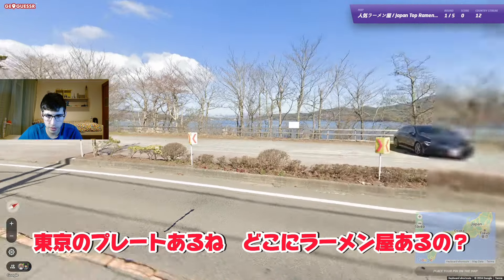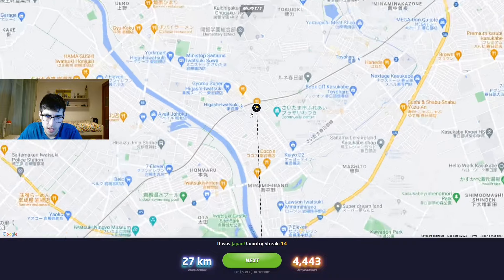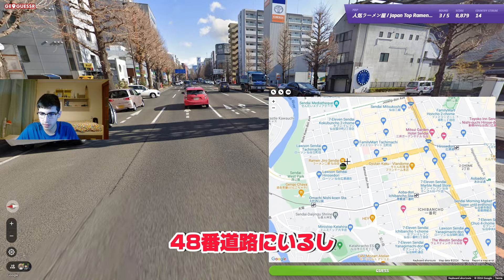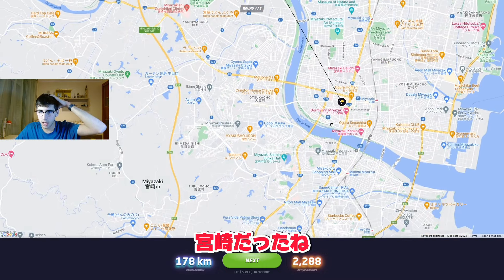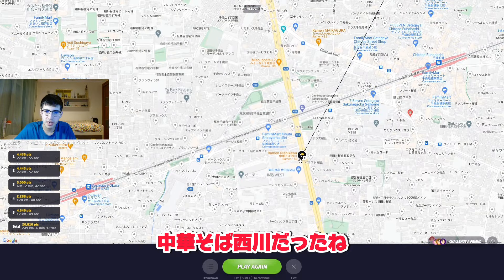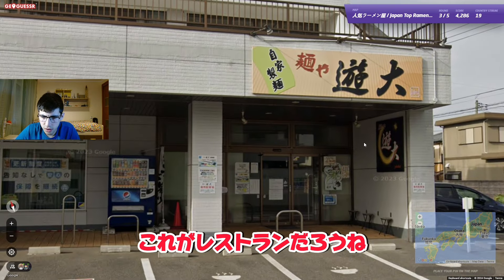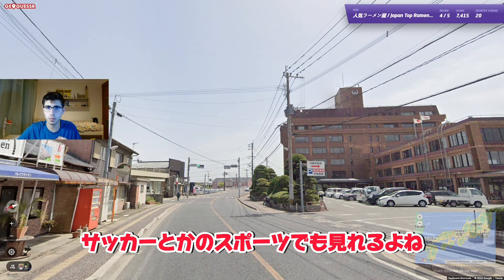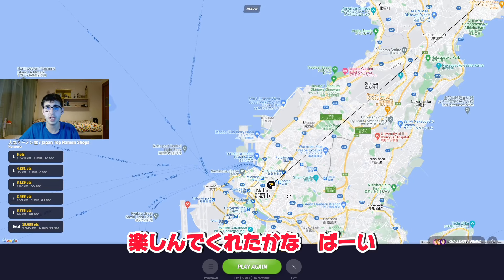日本人のマナーに驚くジオゲッサー海外プロが面白すぎるwww 【GeoGuessr】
日本のラーメン屋が海外と全く違うことに気づいた海外プロが面白すぎるww

※この動画は彼がこのチャンネルのために撮影したオリジナルの動画です。